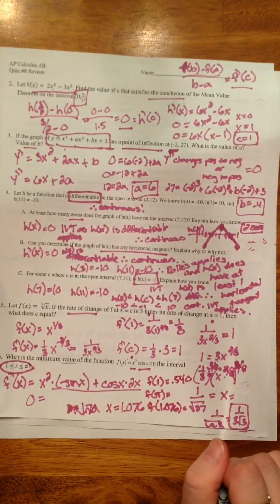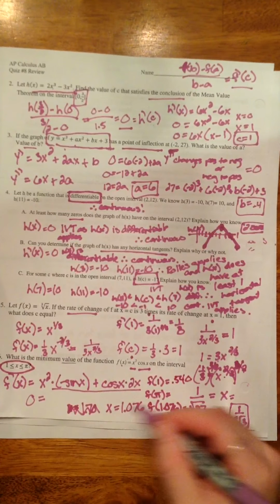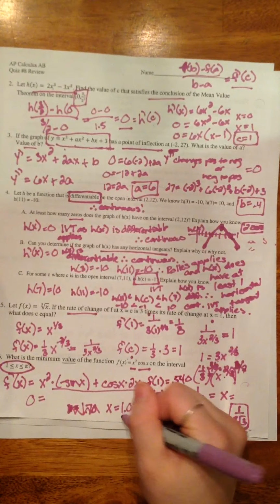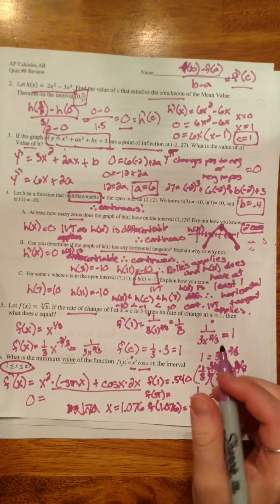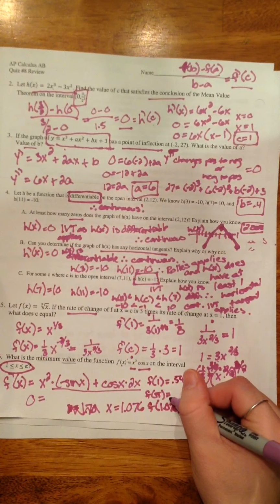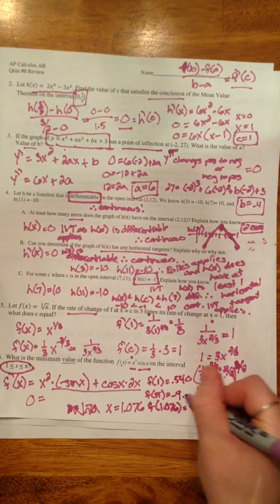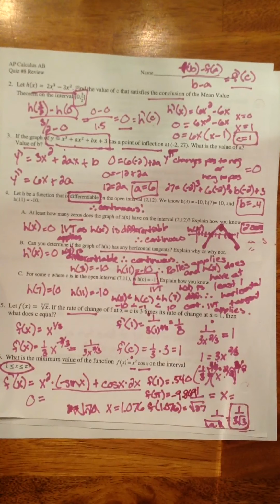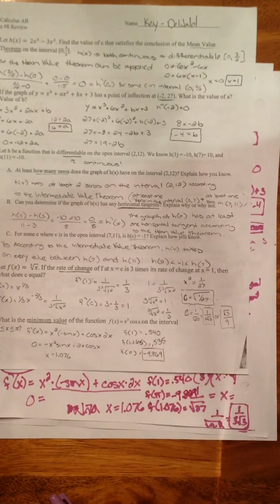DeWald AP Calculus Quiz 8 Review